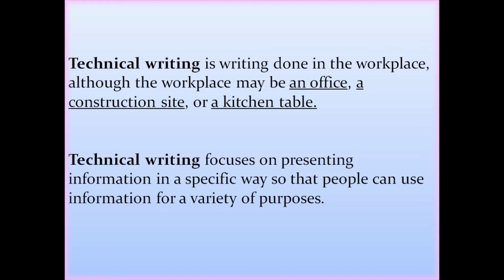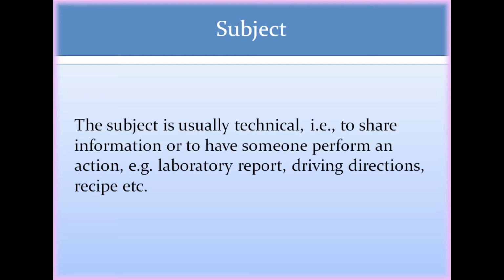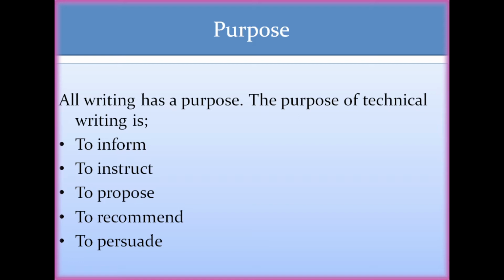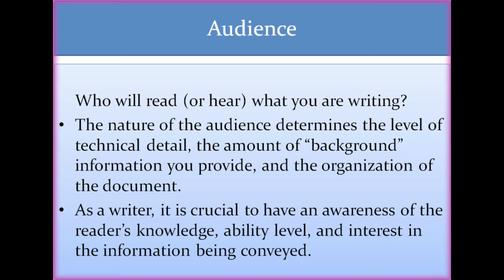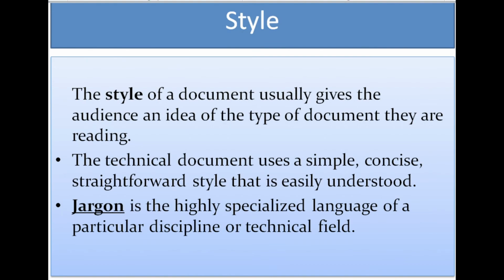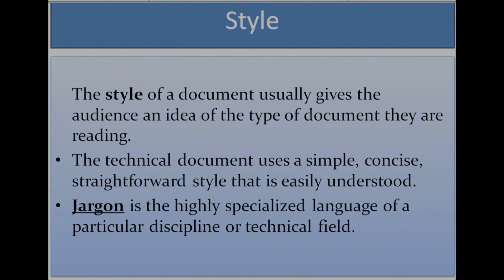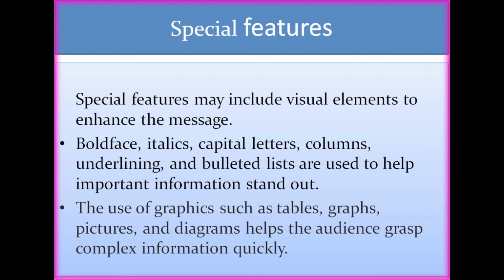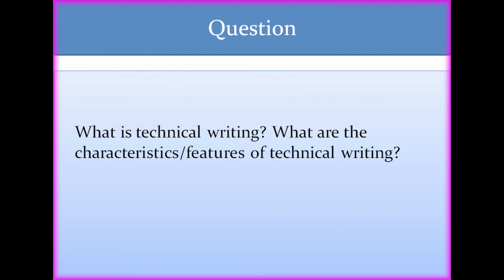What is Technical Writing? |Characteristics of technical writing|Qualities of good technical writing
What is Technical Writing? |Characteristics of technical writing|Qualities of good technical writing | Introduction to Technical Writing | how to improve technical writing skills in English